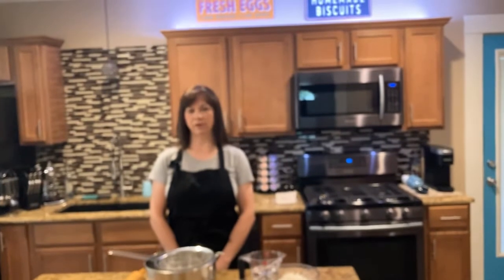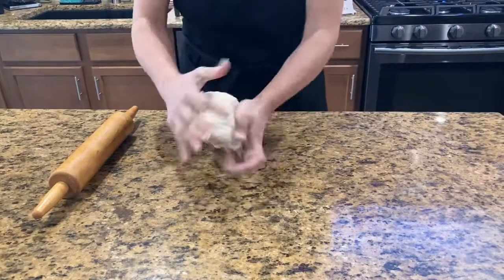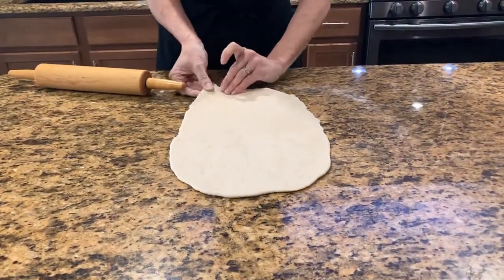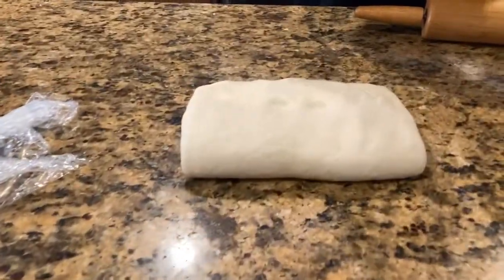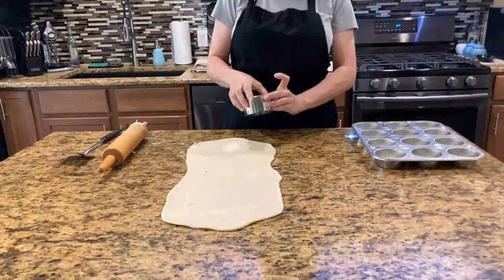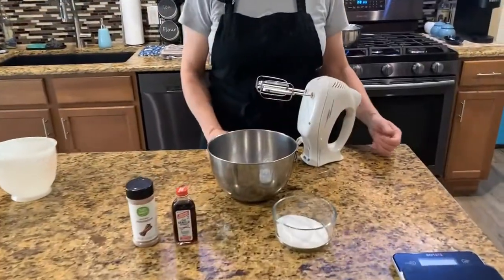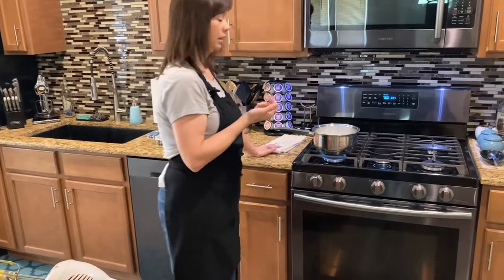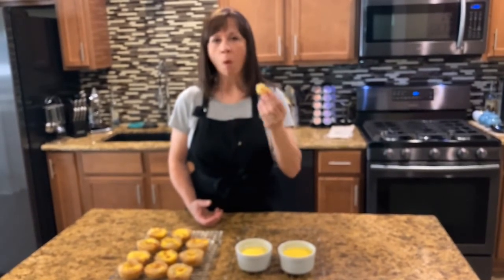Custard tarts with puff pastry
In this video, I made homemade puff pastry and turned them into custard shells for our custard tarts. They turned out awesome! I hope you enjoy it. 😊